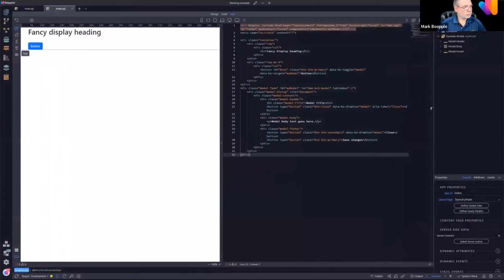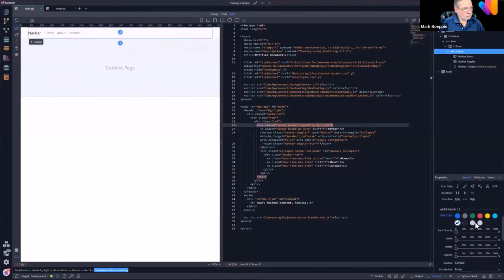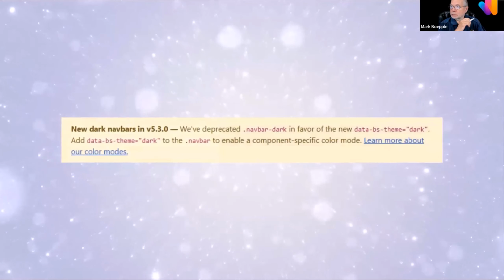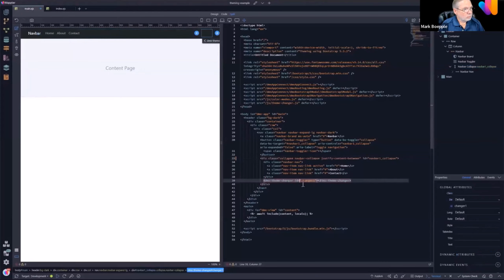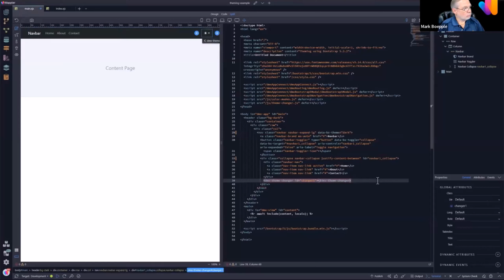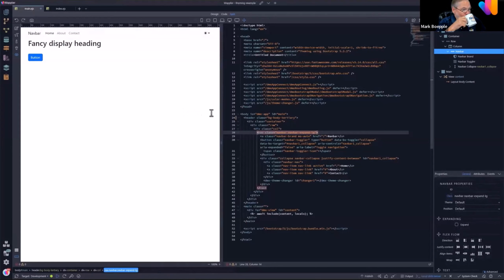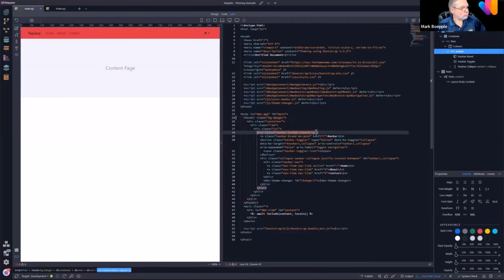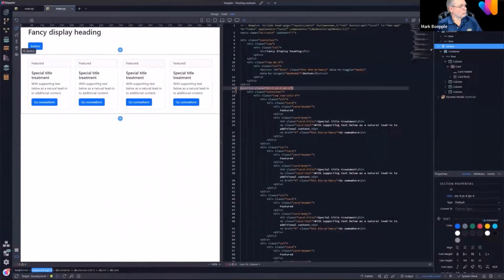Meetup October 2023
This video covers som of the colour schemes available in Bootstrap 5.3.